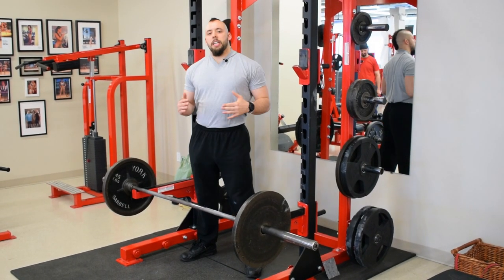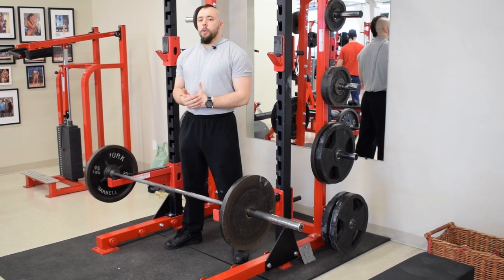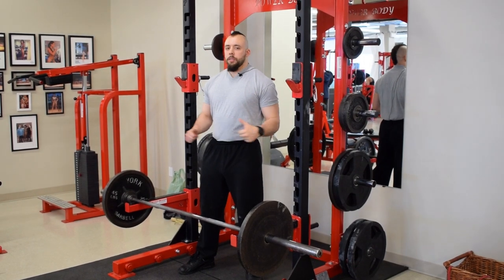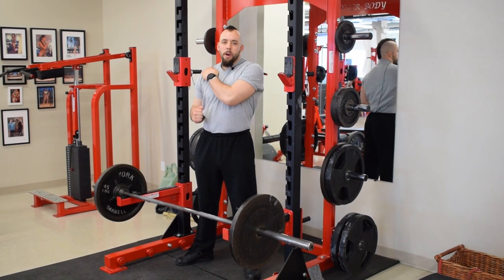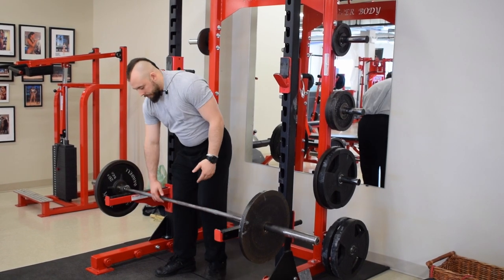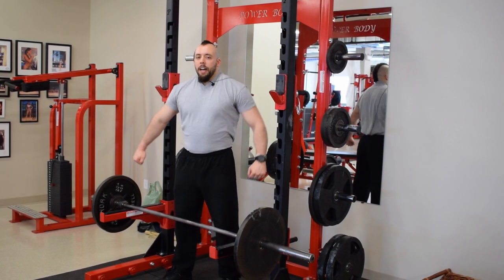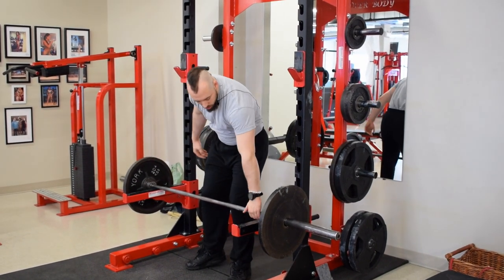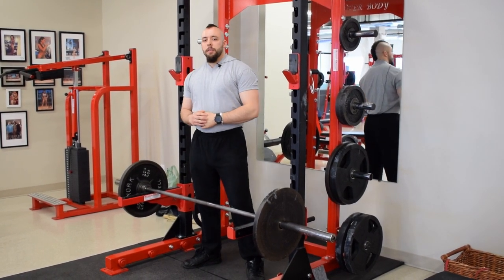Why I Do Snatch Grip Power Shrugs INSTEAD of Above The Knee Rack Pulls For Trap Size